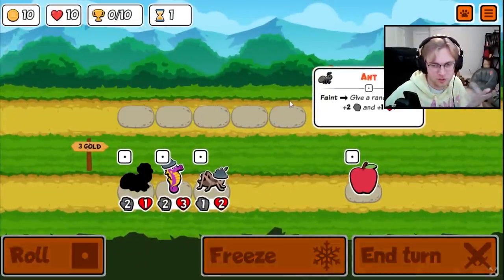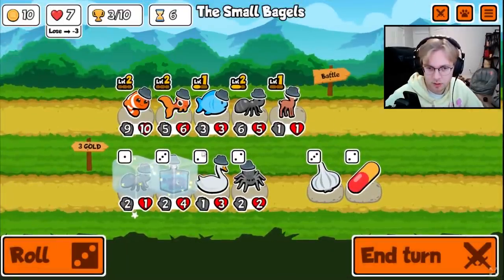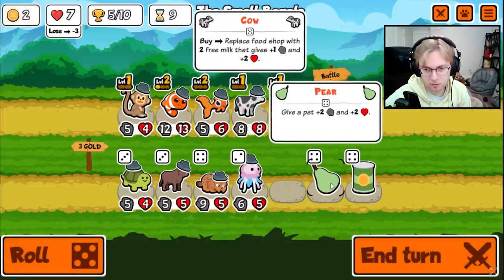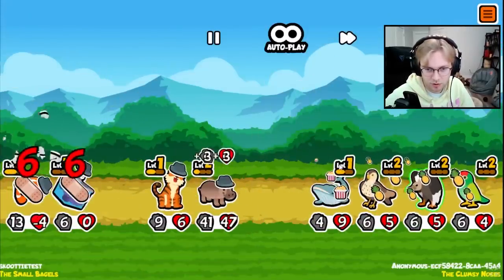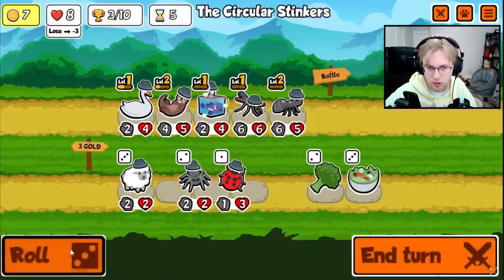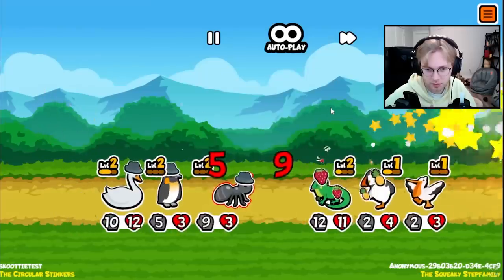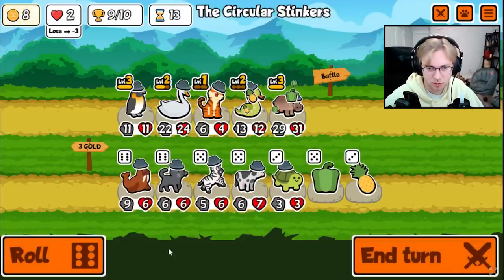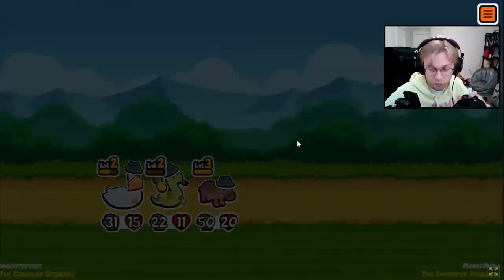Getting ENORMOUS With The NEW HUNGRY HIPPO In Super Auto Pets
The SAP Challenges are back atleast until the new set comes out!
This was recorded during one of my recent livestreams over

0:00 Game 1
6:35 Game 2